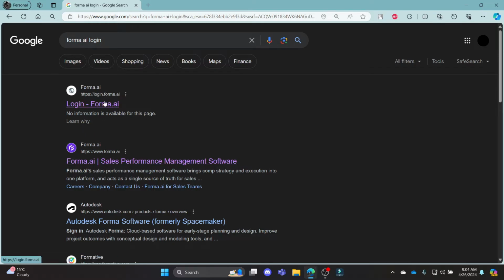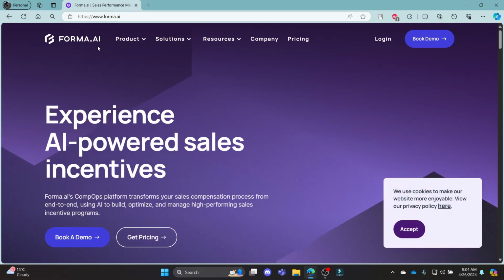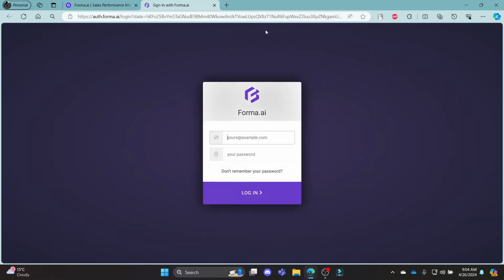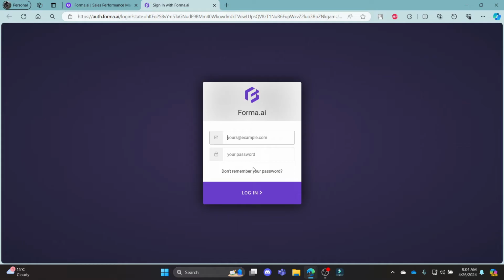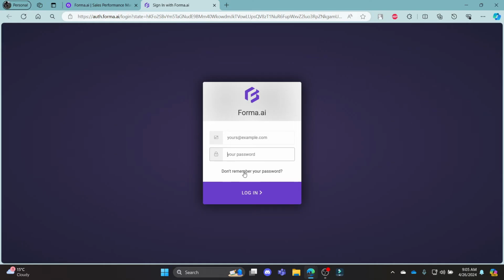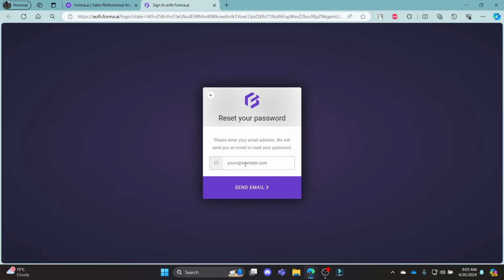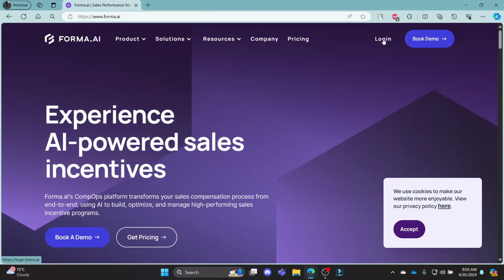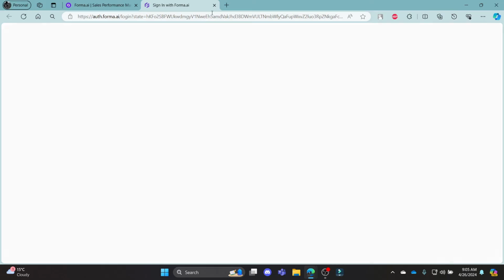How to Login Into Forma AI Account (2024) | Sign In to Forma AI Account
Gain access to your Forma AI account effortlessly with this tutorial. Whether you're a marketer, analyst, or business owner, logging in to Forma AI is the first instructions toward leveraging its powerful analytics and automation tools. Follow along as we guide you through the login process and provide tips for navigating the platform effectively.